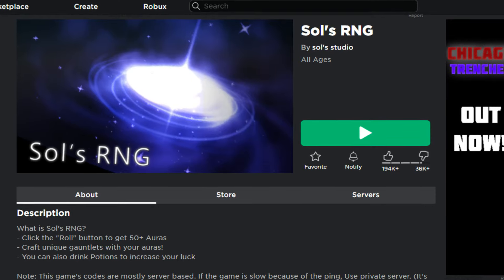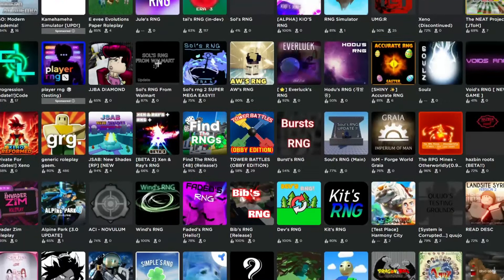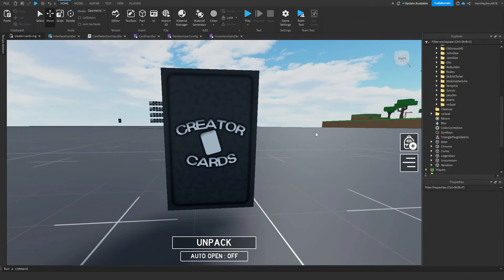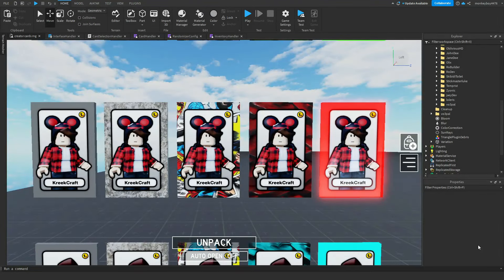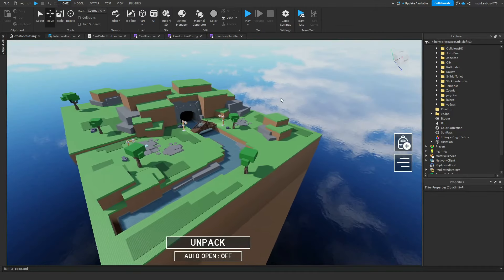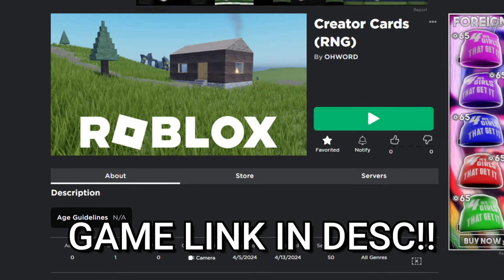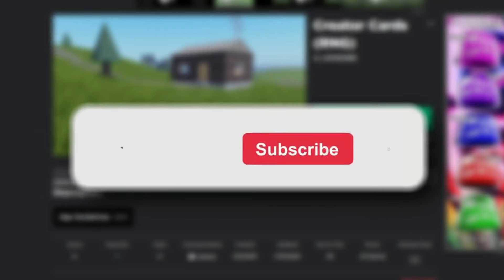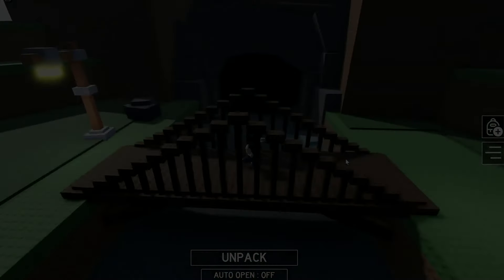Making a SOL'S RNG Game in ROBLOX! | Devlog #1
In today's video, I go over starting my new SOL'S RNG game in ROBLOX with my friends! Instead of collecting auras, you'll be collecting cards. Watch the video to find out how it turns out!